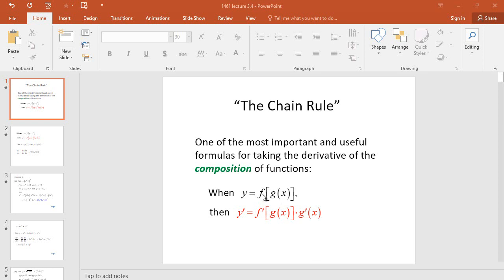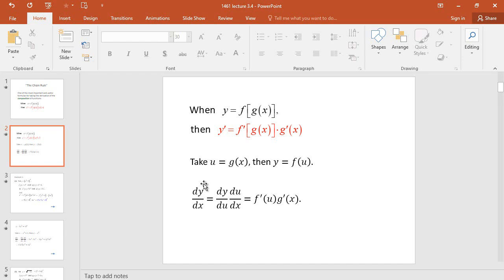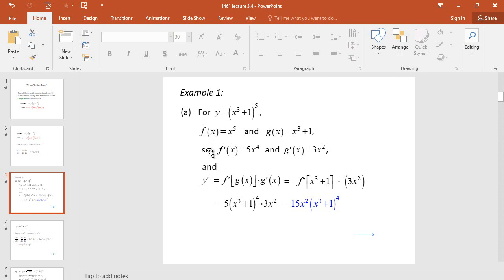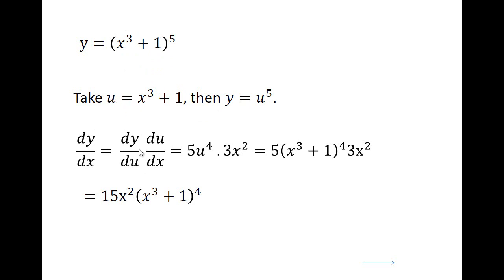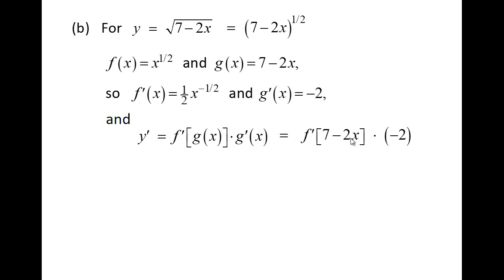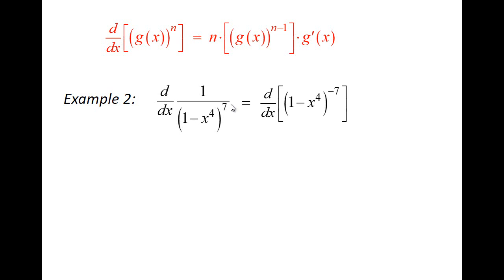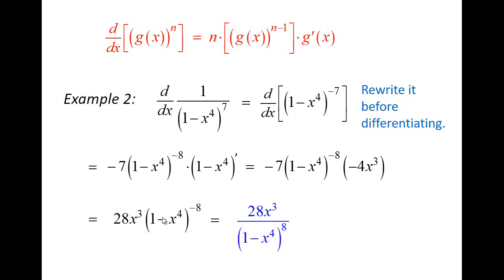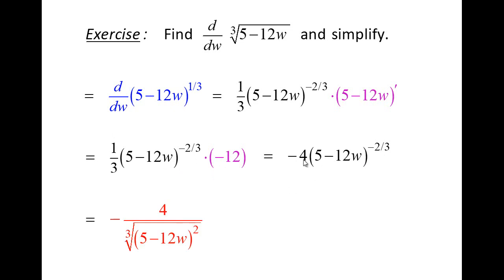V24 Lec 3.4 Chain Rule